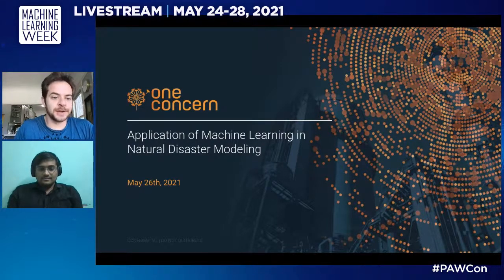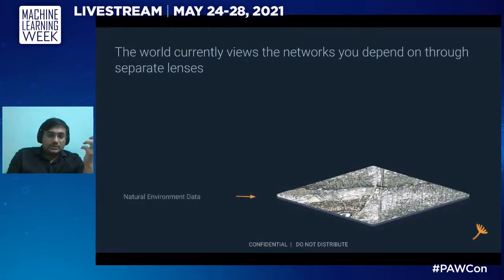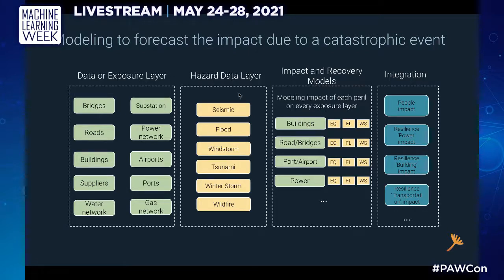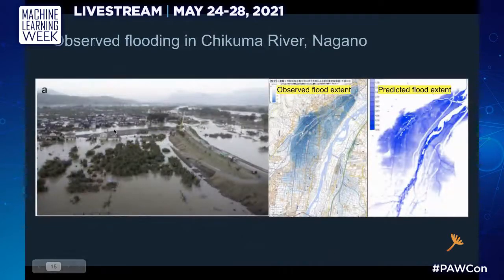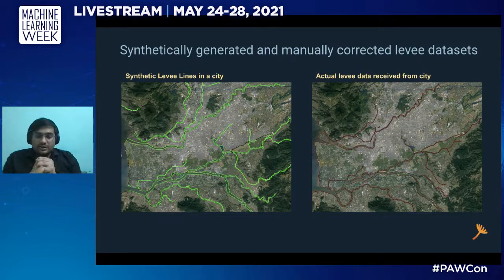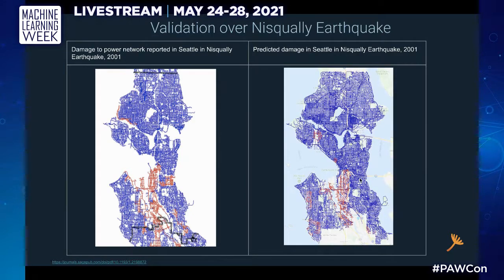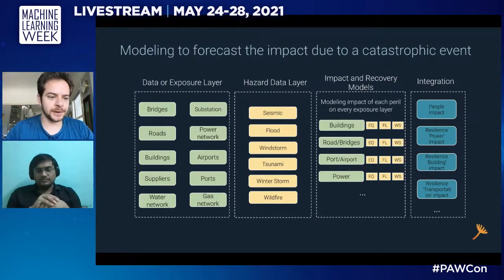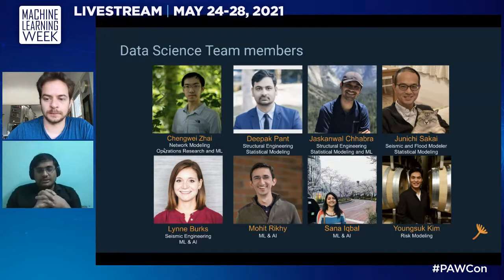PAW Climate 2021 - One Concern: Application of Machine Learning in Natural Disaster Modeling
This video is from PAW Climate 2021 - the first ever conference on applications of machine learning to private-sector climate tech.
The goal of the conference is to draw more ML professionals to work directly on solutions to the climate crisis.

Abstract:
Climate change is increasing the frequency and severity of natural disasters. Natural catastrophes impact all critical infrastructures, and their resilience is essential for businesses and cities to operate effectively and safely. At One Concern, we combine machine learning and hazard modeling along with ML operational tools to better model the impacts of natural disasters on these critical infrastructures. By taking advantage of modeling, we can understand these potential impacts sooner to plan for and mitigate them. This helps to make our communities more resilient. This session will cover how One Concern applies Machine Learning algorithms to Natural Disaster Modeling.

Speaker bio:
Shabaz leads the data science team at One Concern. His team focuses on building algorithms and models to capture possible impacts caused by natural hazards such as earthquakes, wind, and floods. Before One Concern, he was the co-founder and CTO at Datmo, working on versioning and deployment tools for Machine Learning Engineers and Data Scientists where they provided solutions to industries from finance to gaming. Over the course of his journey at Datmo, he worked on large-scale indexing of images and videos for multi-media search and offered these as APIs to enterprise users. Given strong synergies with One Concern's AI technology and its noble mission, Datmo joined forces with One Concern. He received his M.S. degree in Artificial Intelligence from Stanford and B.S. degree at IIT. He worked with Prof. Silvio Savarese on Convolutional Neural Network architectures and their applications in object tracking in the Stanford AI Lab.